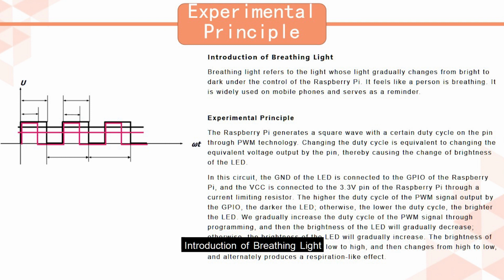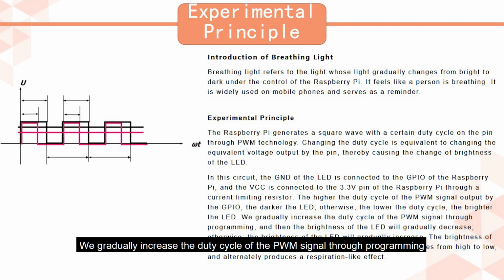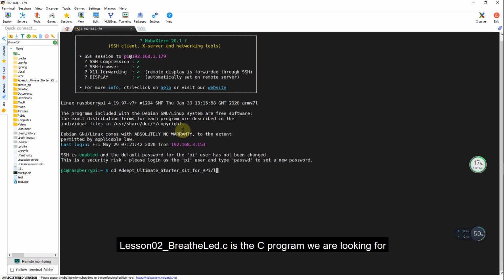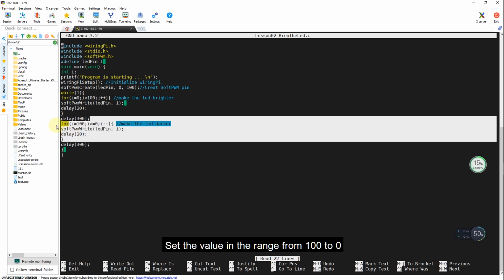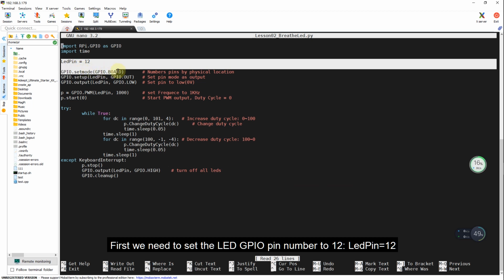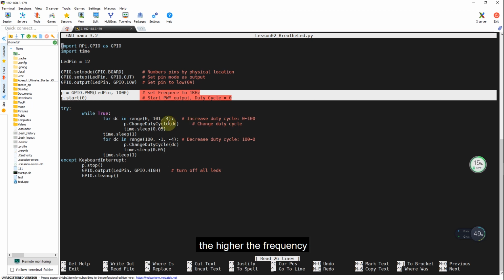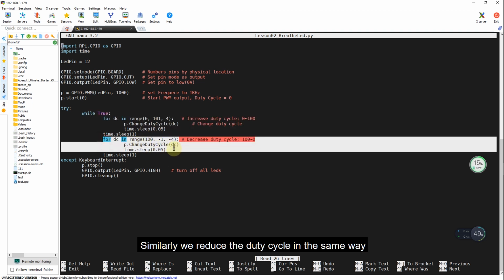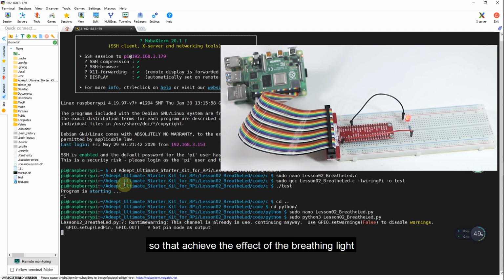Adeept Raspberry Pi Tutorials - Breathing LED